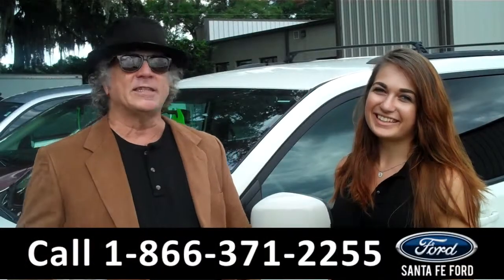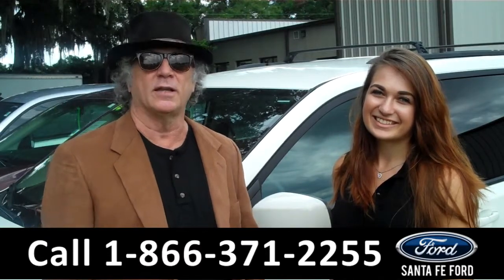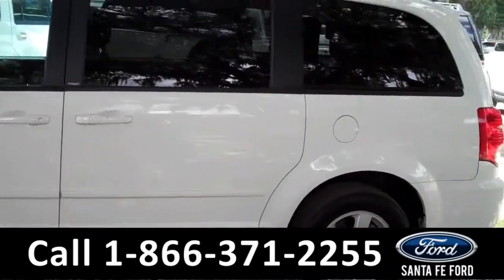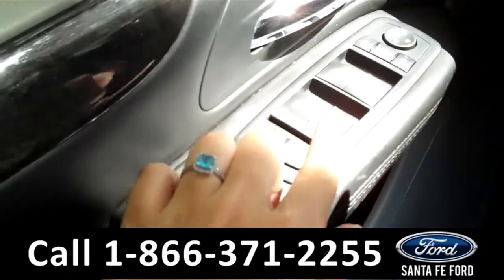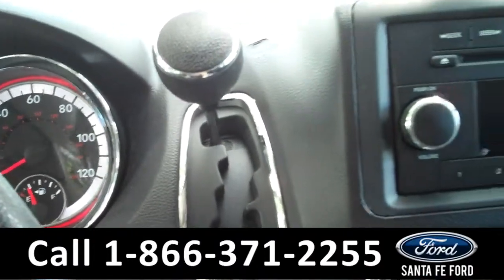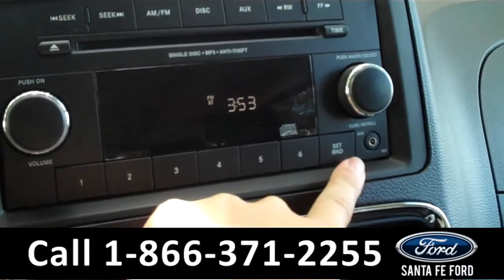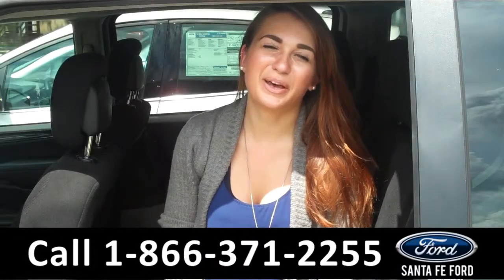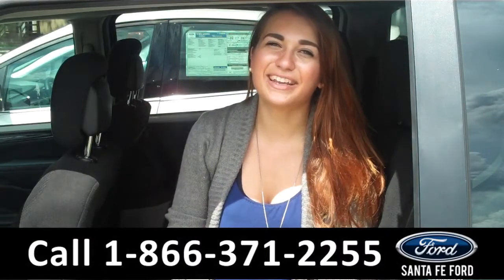Dodge Grand Caravan Gainesville Fl Stock# G-33488P 32601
Dodge Grand Caravan Gainesville Fl 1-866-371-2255 Stock# G-33488P Here's the LINK!

Year: 2012
Make: Dodge
Model: Grand Cravan
Location: Gainesville, Fl
Engine: 3.6L
Trans: Automatic
Exterior: Stone White
Miles: 94,911

video videos Dodge Grand Caravan Gainesville Fl